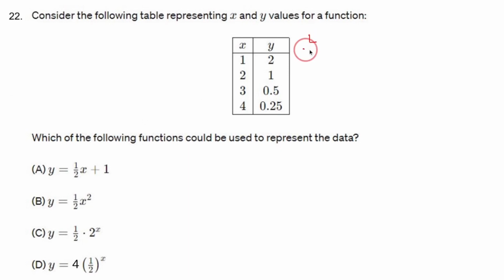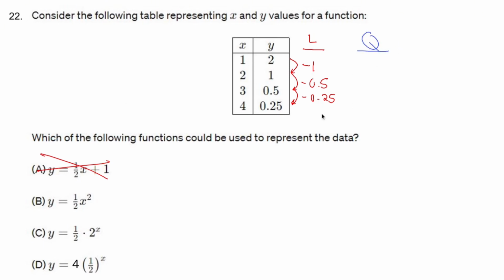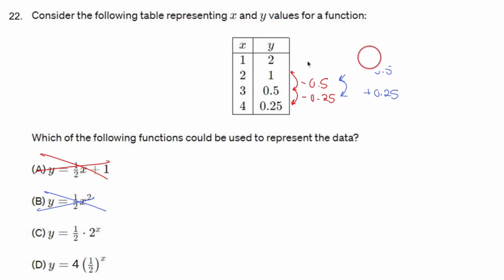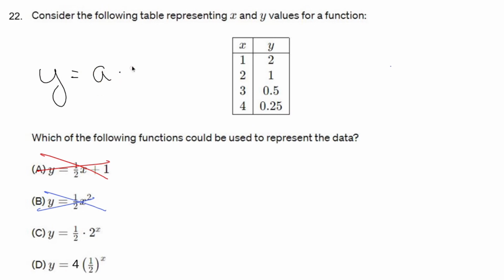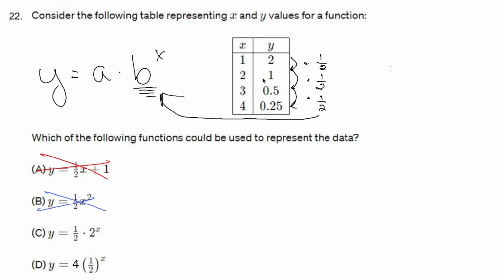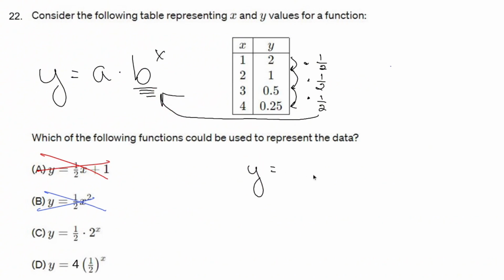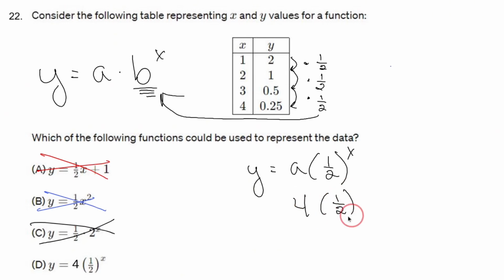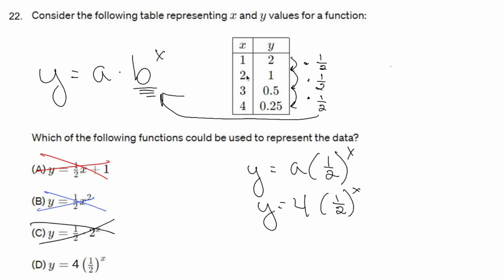The Ultimate GOAT AP Precalculus Practice Test: Problem #22 (Finding an Equation from a Table)